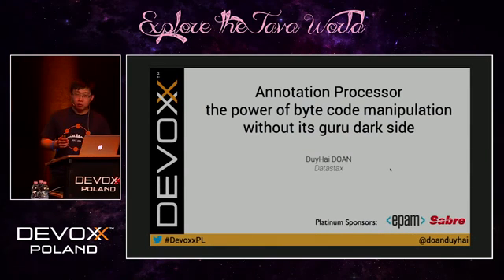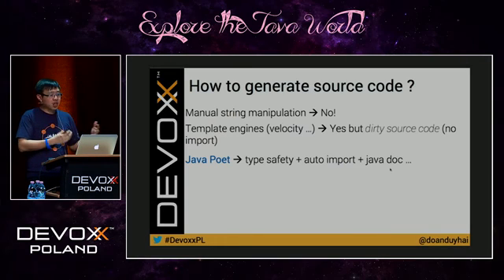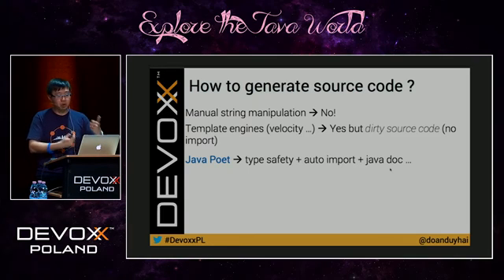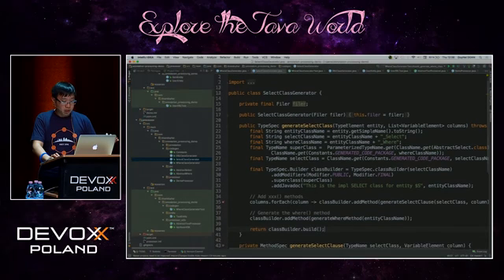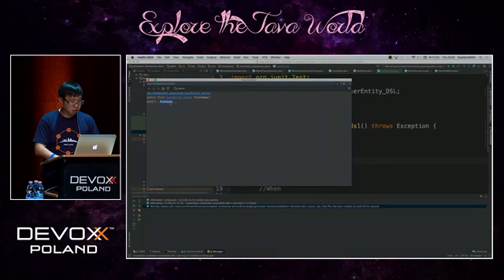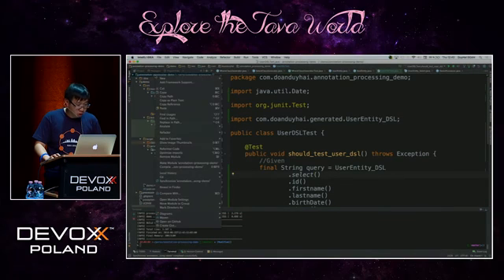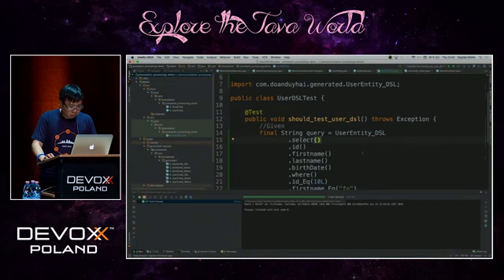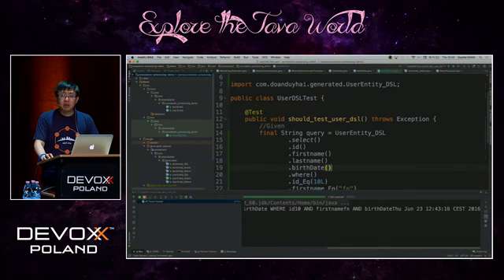Devoxx Poland 2016 - DuyHai DOAN - Annotation Processor, the power of byte code manipulation...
Most Java programmers know that byte code manipulation enable advanced features of Java like source code generation, automatic accessors creation, transparent proxies etc ...

The power of byte code comes with its drawback e.g. the inherent complexity of the byte code language itself.

But few people think about Annotation Processing that allows arbitrary code generation at compile time and enables a complete type safe code.

We'll demonstrate this feature with a simple sample using JavaPoet and Google Compile Testing libraries